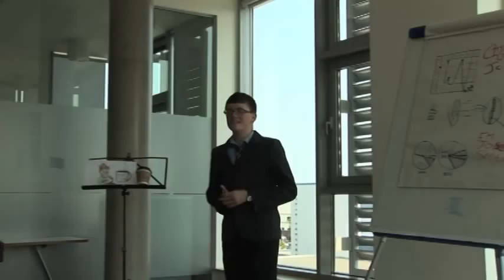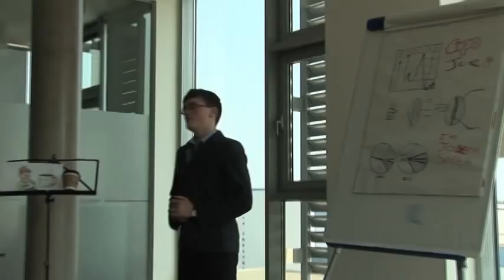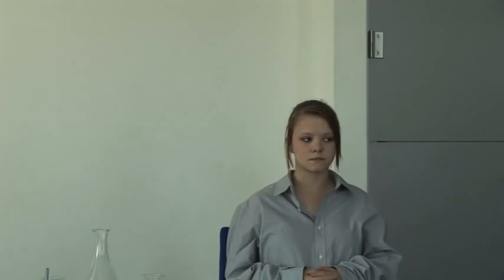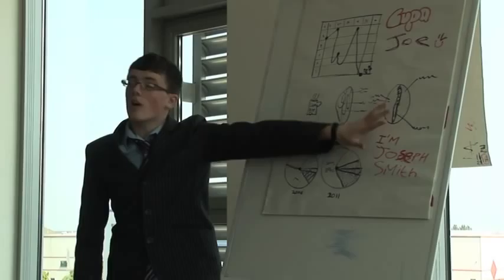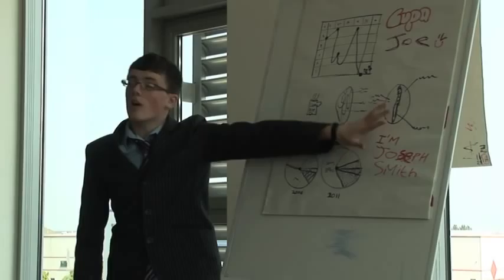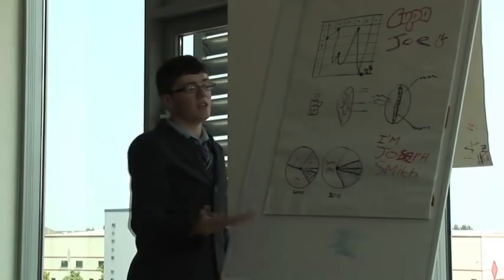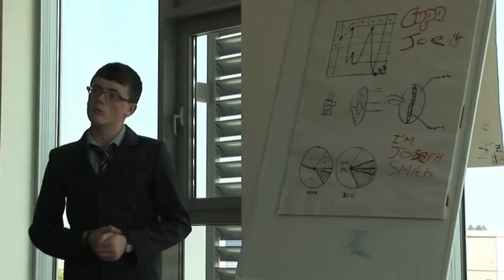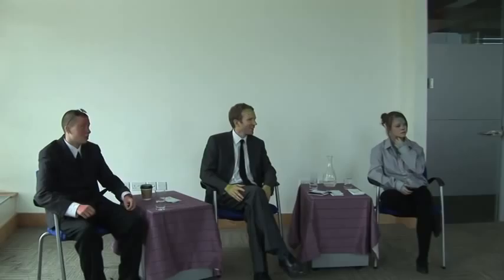Dragons Den (2011)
A Tallaght Young Filmmakers short film.